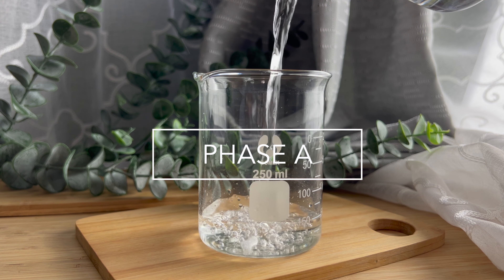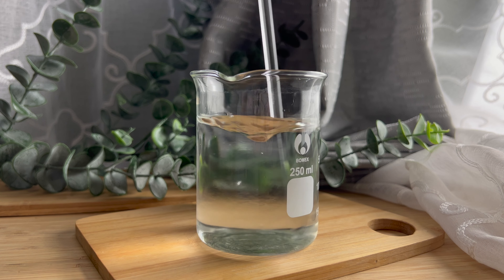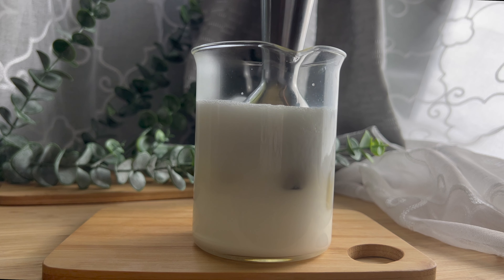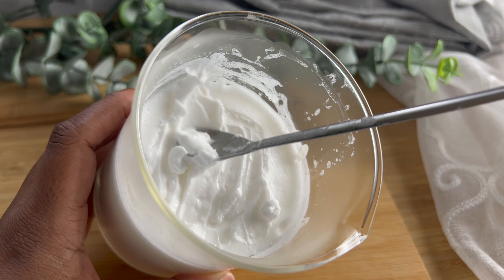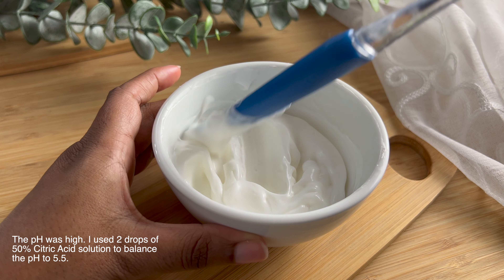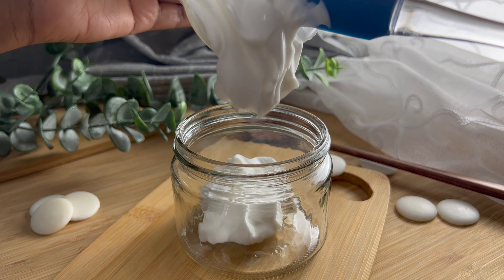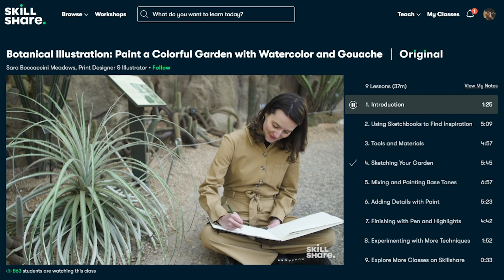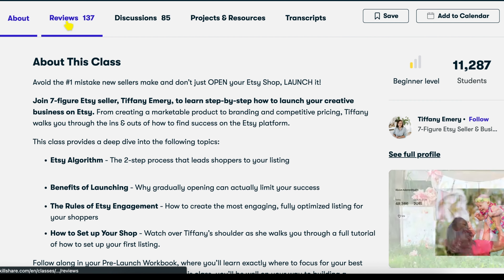Making Cocoa Butter Body Cream to even skin tone & soothe skin irritation.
✨A M A Z O N   L I N K S✨
- Cocoa Butter
- Emulsifying Wax
- Kukui Nut oil

DIY Cocoa Butter Body Cream
➡️ FORMULA: Batch size: (250 grams)

Recipes & Timestamps:
00:00 Intro
00:25 PHASE A: WATER PHASE
 - 172.50 g | 69%  Distilled Water
 - 12.50 g | 5% Vegetable Glycerin

01:00 PHASE B: OIL PHASE
 - 17.50 g | 7% Cocoa Butter (refined naturally, emollient)
 - 15 g | 6% Emulsifying Wax (emulsifier)
 - 10 g | 4% Kukui Nut oil (emollient)
 - 10 g | 4% Coconut oil (unrefined, emollient)
 - 7.50 g | 3% Cetyl Alcohol (thickener)

03:28 PHASE C: COOL DOWN PHASE
   -  2.50 g | 1% Vitamin E oil (antioxidant)
   -  1.25 g | 0.5% Euxyl® PE 9010 (Preservative)
   -  1.25 g | 0.5% Lavender essential oil (fragrance)

*Add 50% citric acid solution until the final pH is between 5 & 5.5.

04:50 Final Product